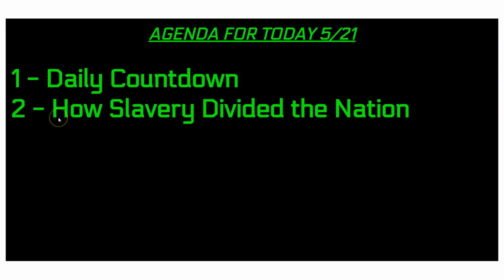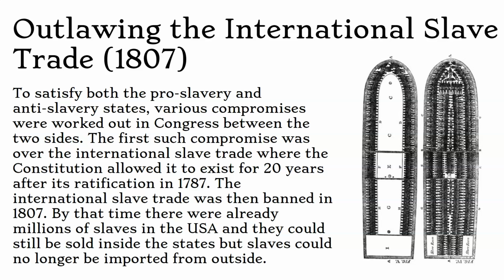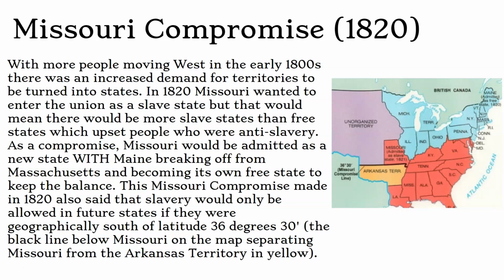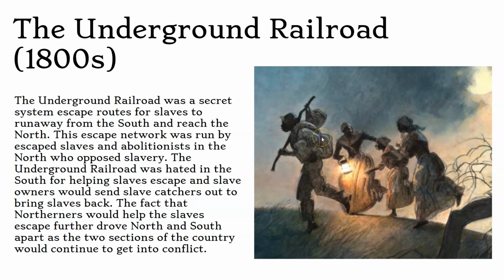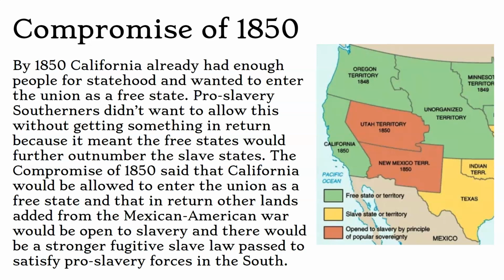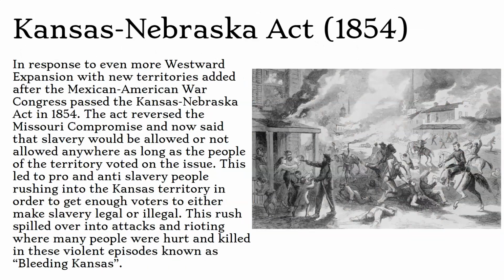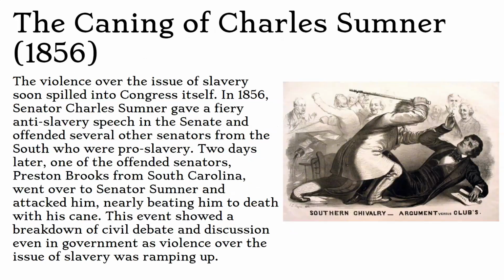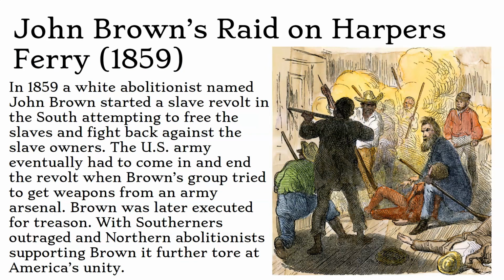FREE LEPRE RADIO episode 037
In this episode we talk slavery and go over the new assignment for today.